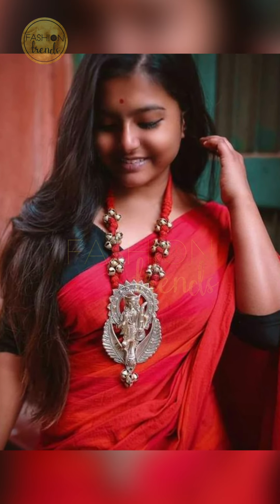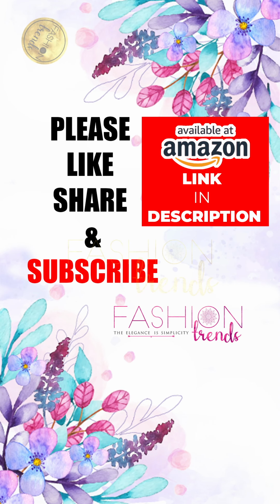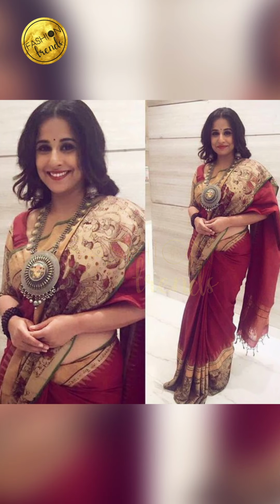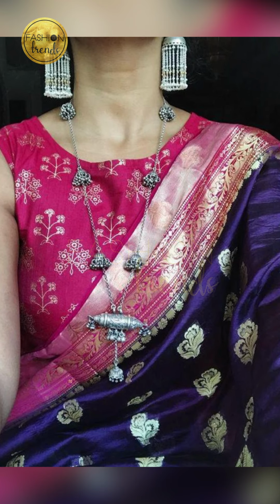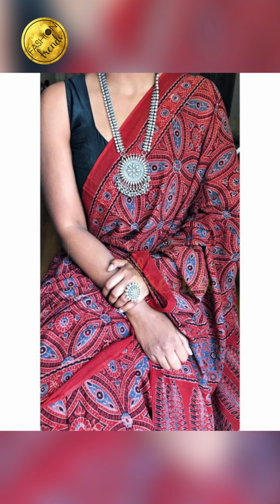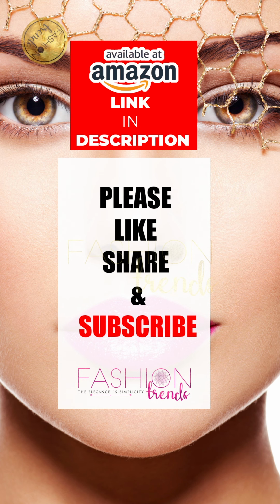Trendy office wear silver oxidised jewellery ideas for cotton sarees, jewellery ideas for girls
jewellery ideas contrast jewellery
jewellery designer
jewellery
jewellery hacks 5 minute craft
jewellery making
jewellery making at home
jewellery mehndi design easy
party wear saree 2020
party wear saree review
party wear saree hairstyle
party wear saree dikhaye
jewllery ideas
jewellery ideas 5 minute crafts
jewellery ideas for saree
jewellery ideas for lehenga
jewellery ideas with hot glue gun
jewellery ideas with gown
jewellery ideas at home
jewellery ideas diy
jewellery ideas with paper
jewellery ideas for wedding
jewellery ideas life hacks
partywear saree
partywear saree odeas
party wear saree haul
party wear saree with designer blouse
party wear saree kaise pahne
party wear saree draping
jewellery
party wear saree look
partywear jewe
party wear jewellery
party wear jewellery making
party wear jewelry designs
party wear jewellery haul
party wear jewellery design
party wear jewellery online
party wear jewelry with price
diy party wear jewellery
diy party wear jewelry
party wear saree with jewellery
saree jewel
saree jewellery tips
saree jewellery sets
saree jewellery matching
saree jewellery designs
saree jewellery
saree jewellery style
saree jewellery tips in tamil
saree jewelry tips
saree jewelry set
saree jewellery haulsaree with jew
saree with jewellery for party
saree with jewellery
saree with jewellery images
saree with jewellery for wedding
saree with jewelry
saree with jewellery set
saree with jewelry set
saree with jewels
silk saree with jewellery
banarasi saree with jewellerypearl jewe
pearl jewellery designs
pearl jewellery making at home
pearl jewellery
pearl jewellery designs in gold
pearl jewelry making tutorials
pearl jewelry collection
pearl jewellery designs making
pearl jewelry